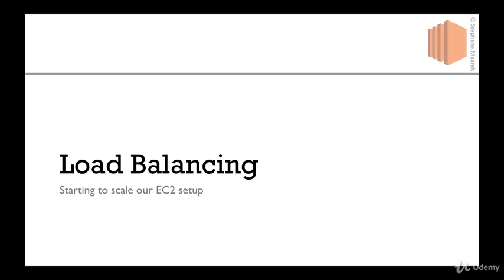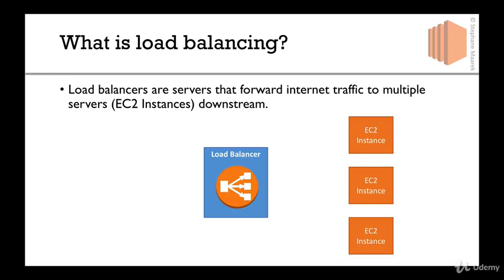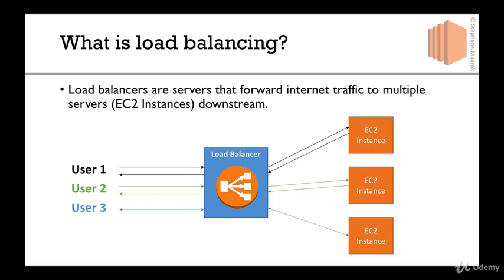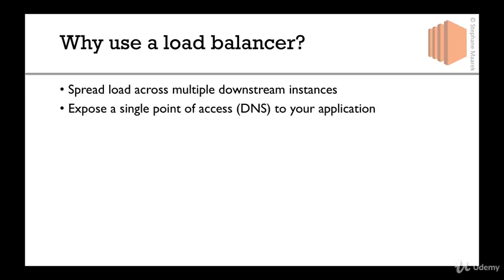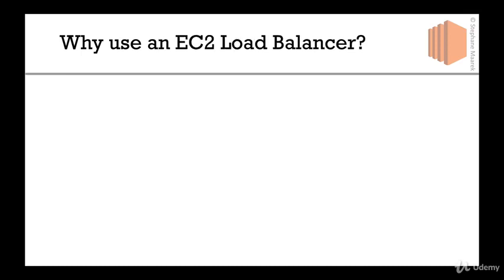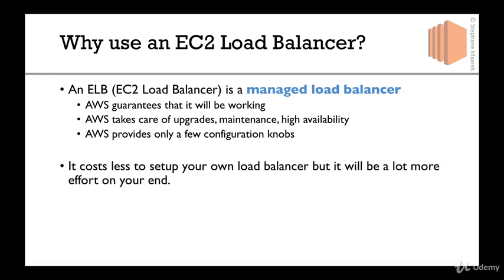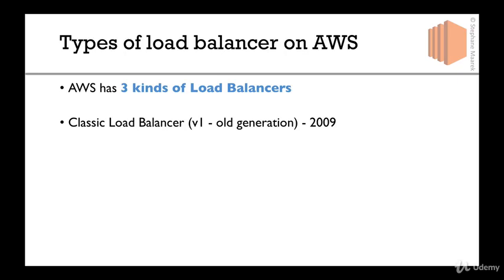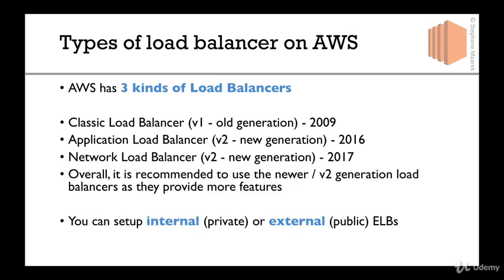Amazon EC2 Master Class (with Auto Scaling & Load Balancer) : Load Balancing in EC2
Amazon EC2 Master Class (with Auto Scaling & Load Balancer)
Be an AWS EC2 expert. Learn AutoScaling, AWS Load Balancing, EBS Volume, Network, VPC Security Group, EC2 Instance Types